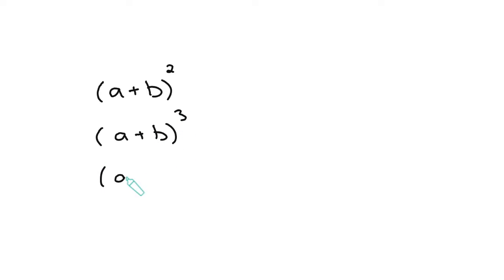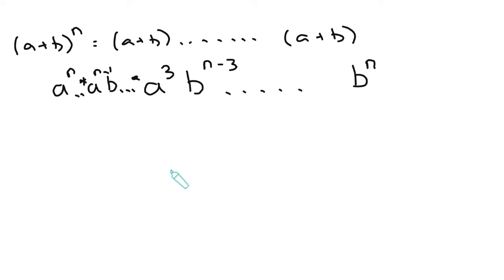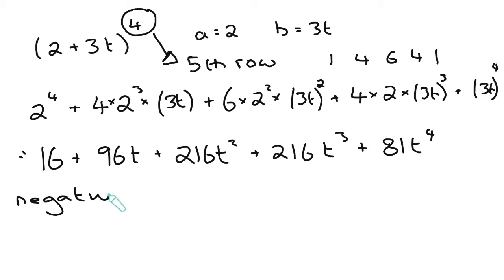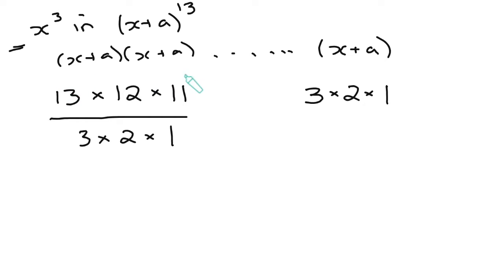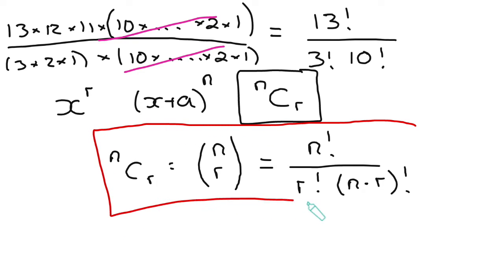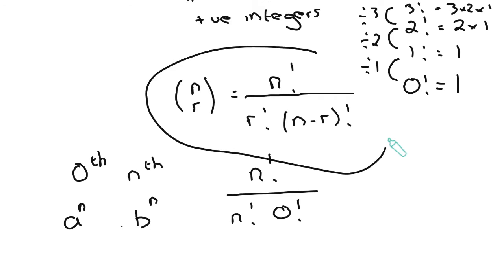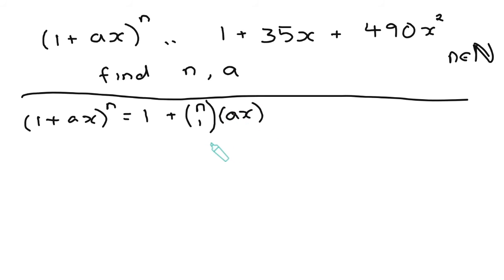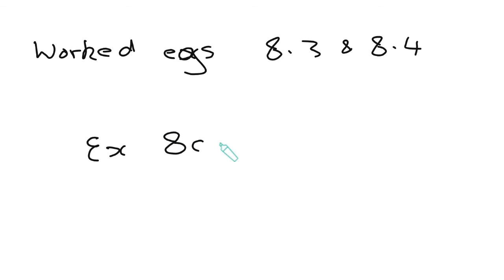AA binomial theorem